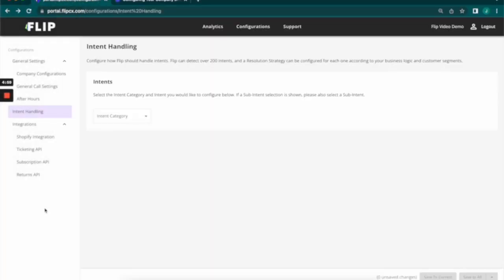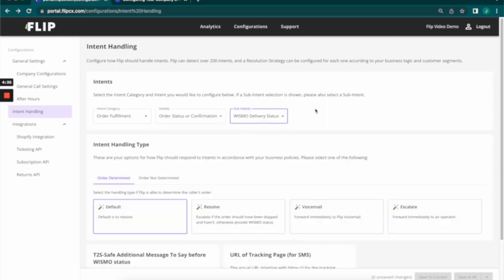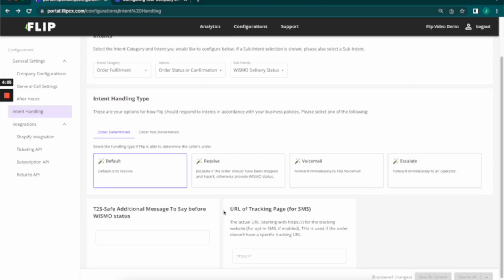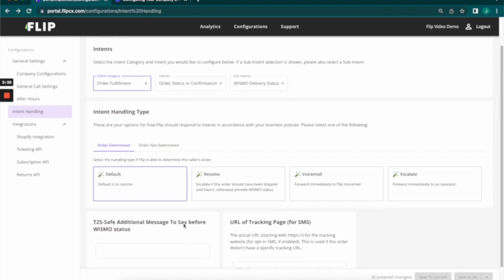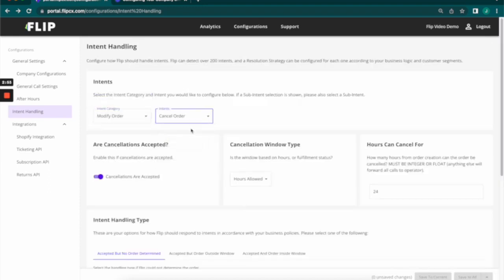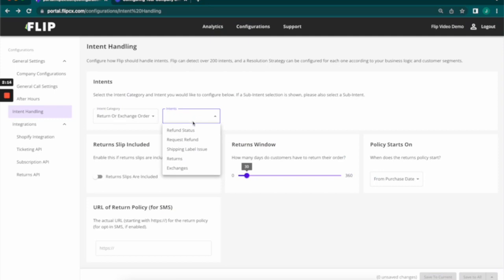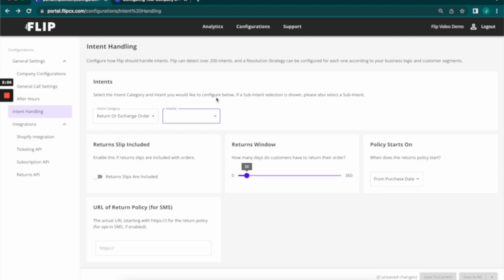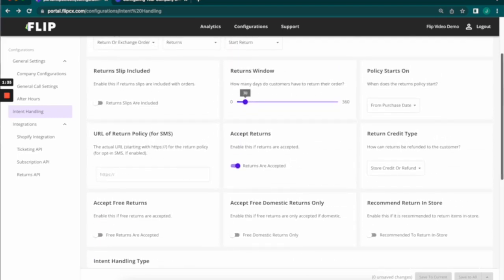Flip Setting Up Intents For Automation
No more flow-builders like you do with a chatbot. Simple and easy configurations that take minutes to set-up.